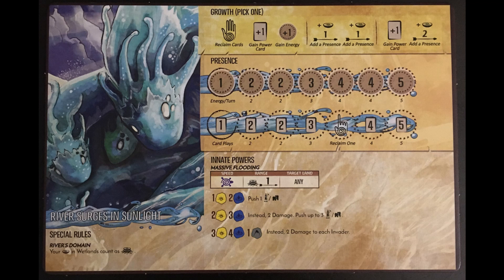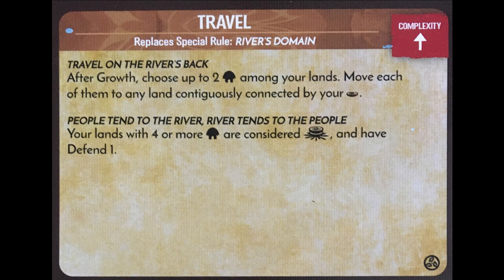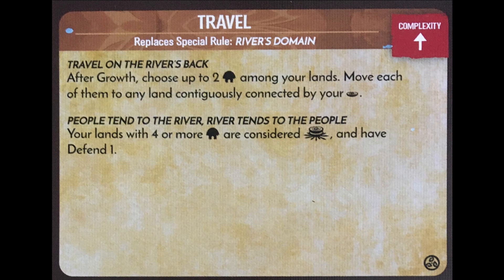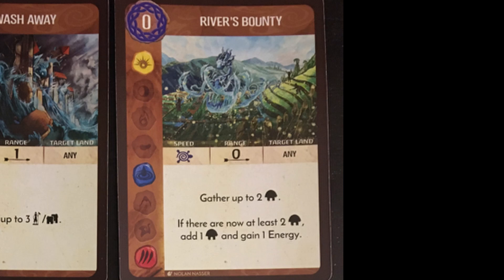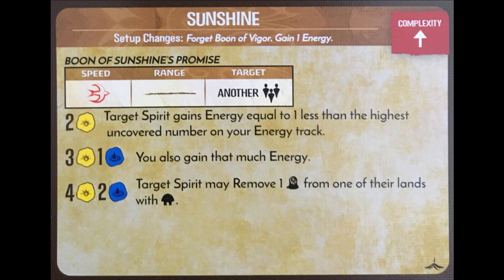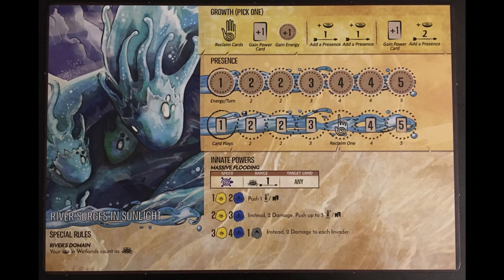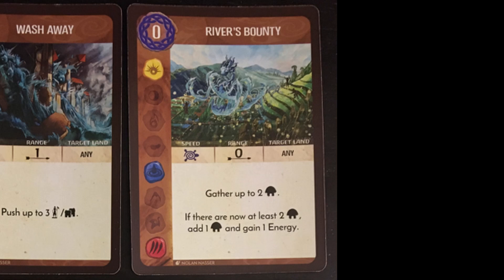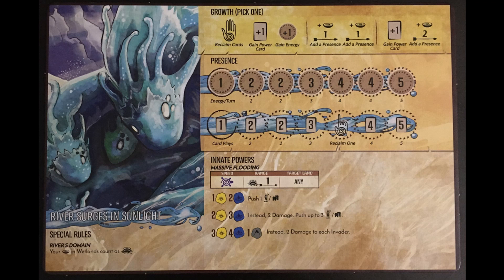Spirit Island - River Aspects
A discussion of the aspects of River Surges in Sunlight..